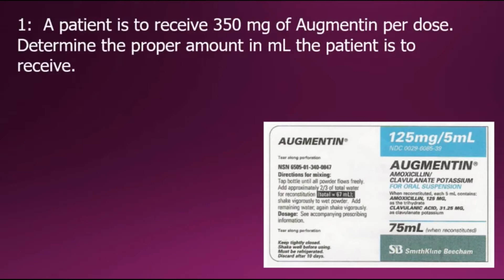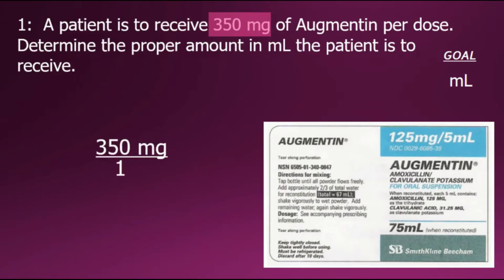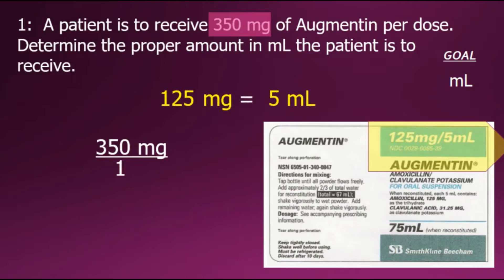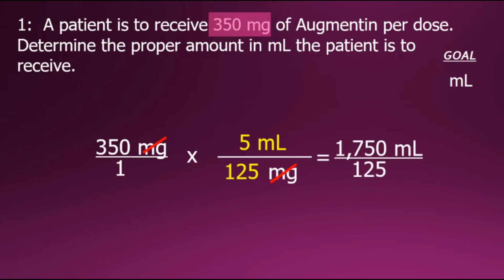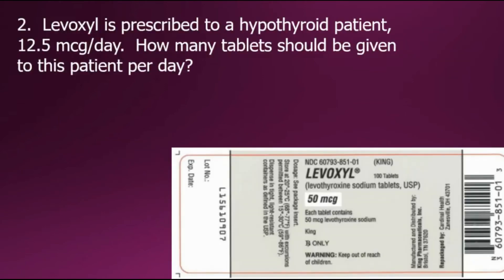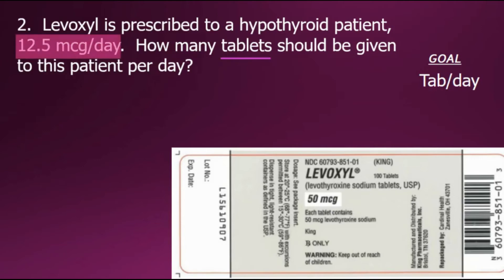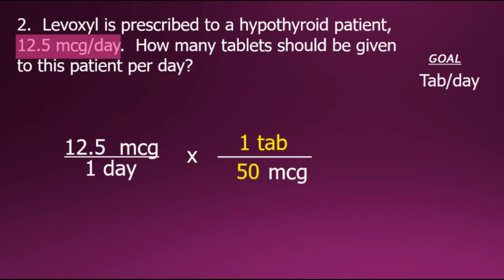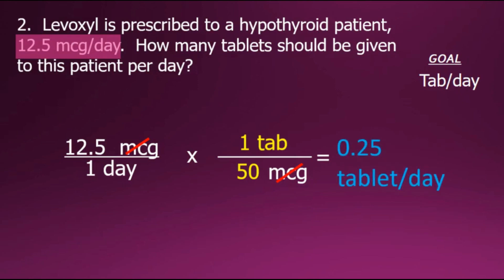Drug Calculations Involving Reading Drug Labels, Part 1 – Nursing Math, Pharmacology*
Practice performing drug dosage problems that require the use and understanding of drug labels to solve.  Problem 1.) Determine the milliliters of Augmentin required.
Problem 2.) Determine the number of Levoxyl tablets required.